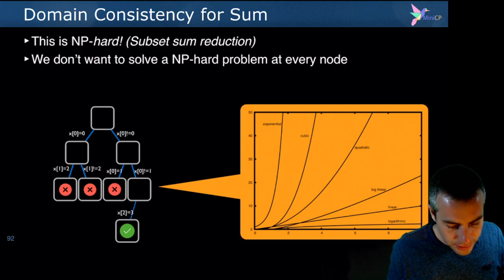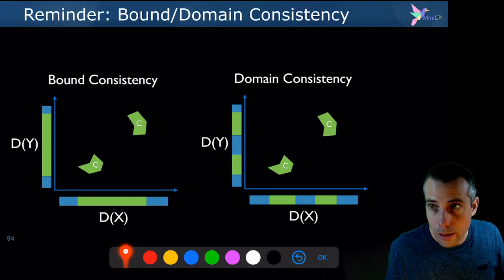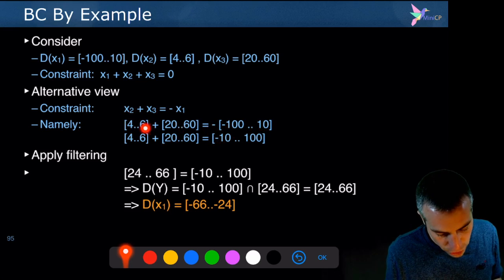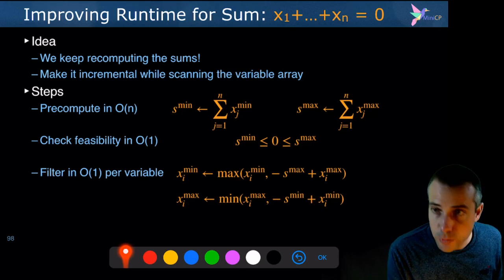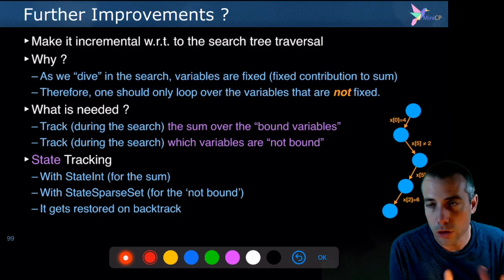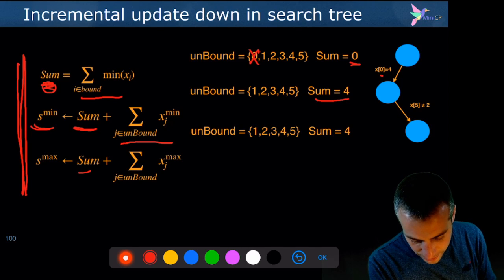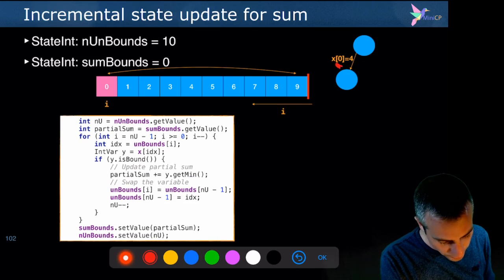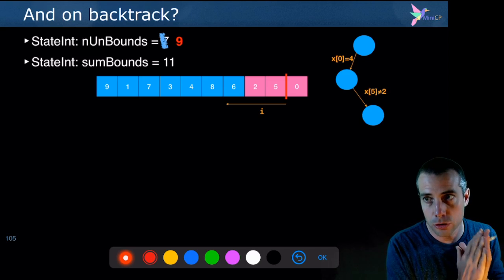17 sum constraint